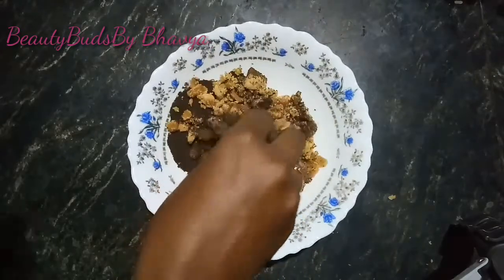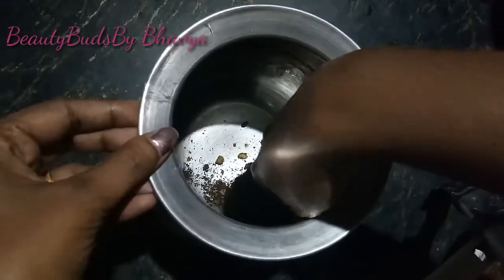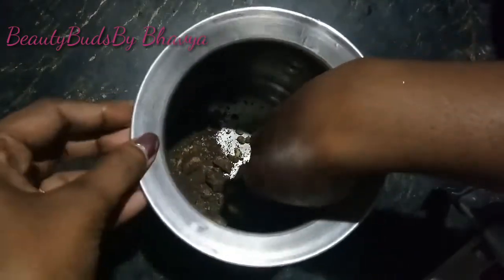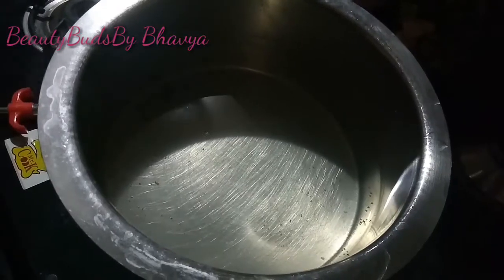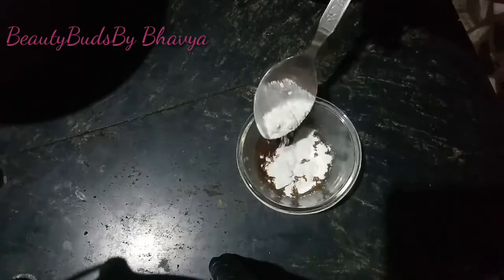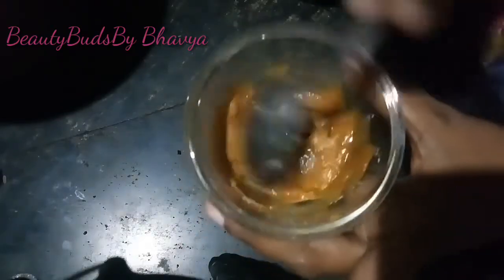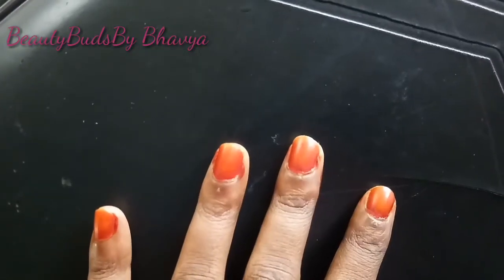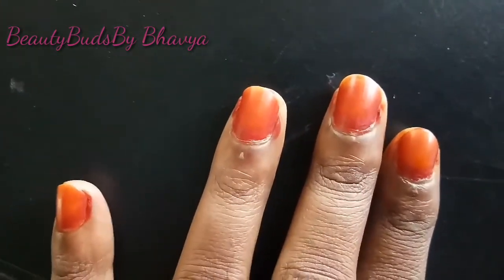മൈലാഞ്ചി ഇല ഇല്ലാതെ മൈലാഞ്ചി ഇട്ടാലോ ||how to make jagerry mylanji